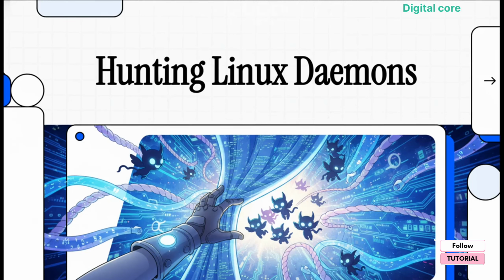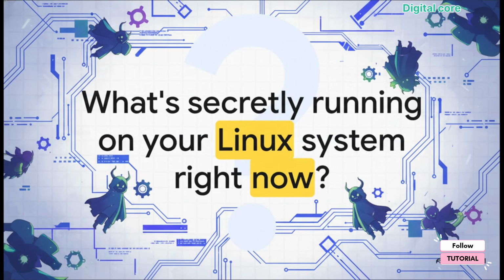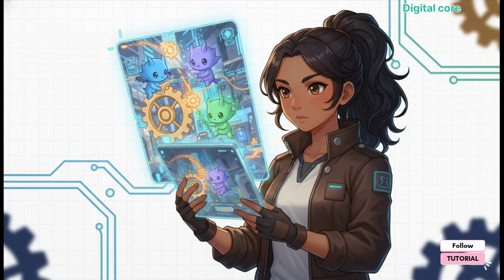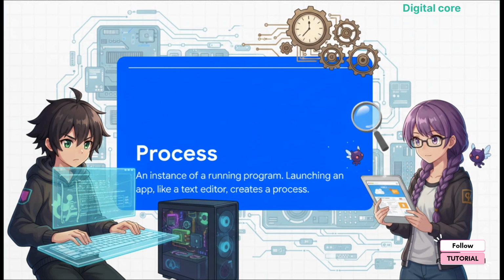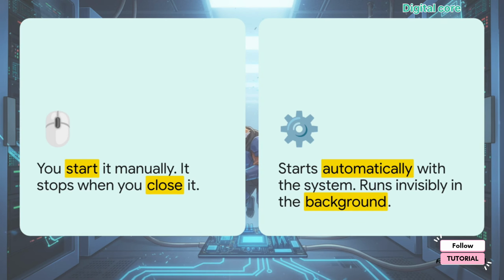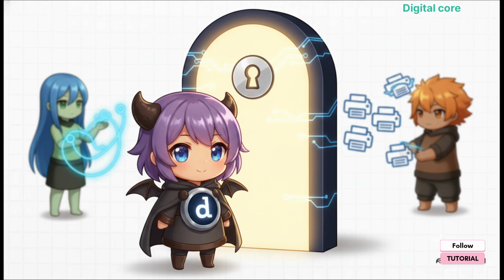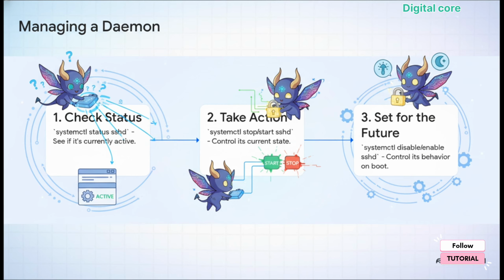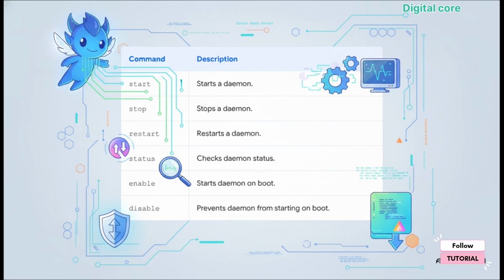Star,stop,restart,linux services(daemon HUNTING )linux for hackers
this video, you will learn how to start, stop, and restart services in Linux using the systemctl command. These commands are important for cybersecurity students, ethical hackers, and Linux administrators.

Linux services (also called daemons) run in the background and control important system functions like SSH, web servers, and databases. Learning how to manage them helps you troubleshoot systems, control running processes, and understand how Linux works internally.

Topics covered in this tutorial:

What are Linux services (daemons)

How to check service status

Start a service in Linux

Stop a service in Linux

Restart a service